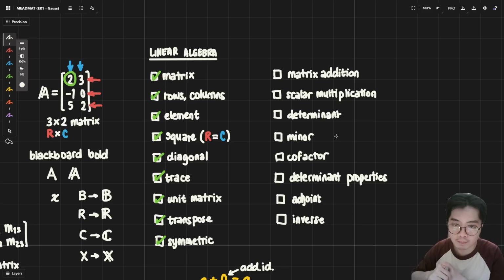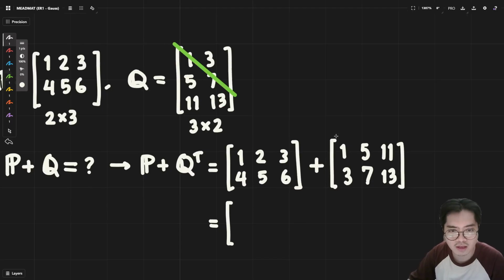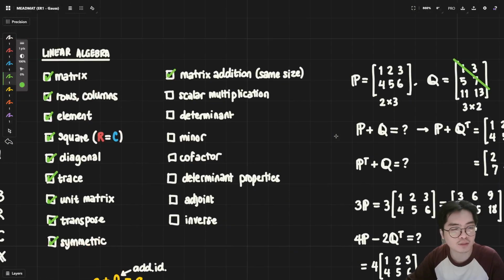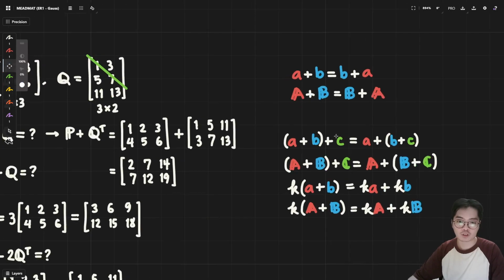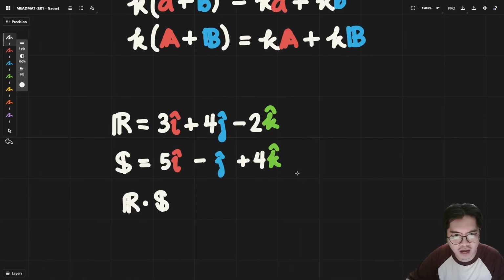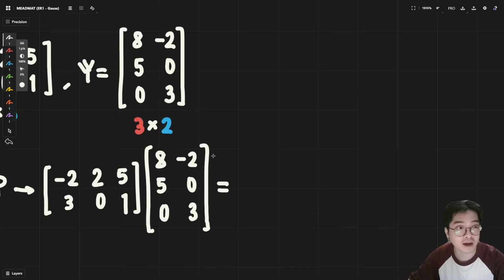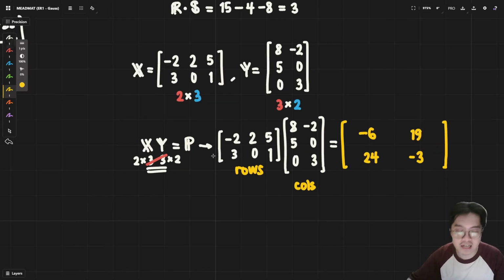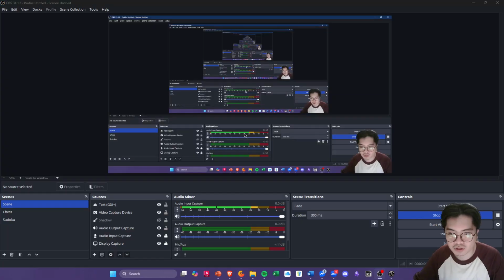MEADMAT Topic 2.1b Matrix addition and multiplication